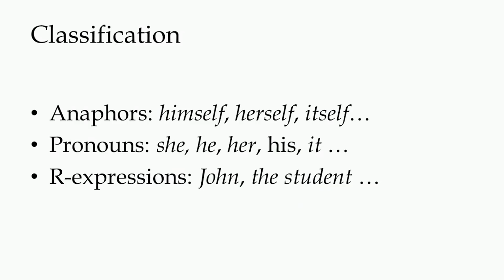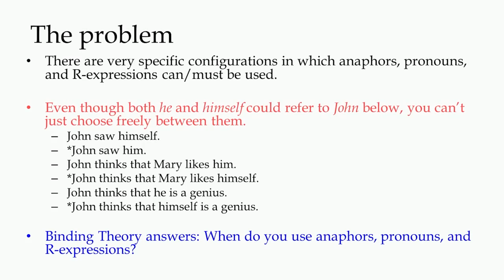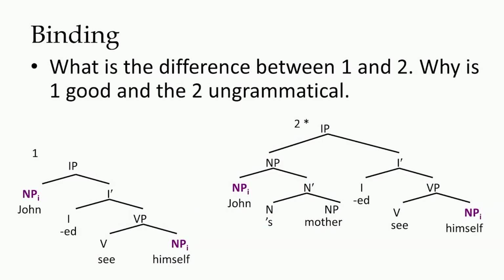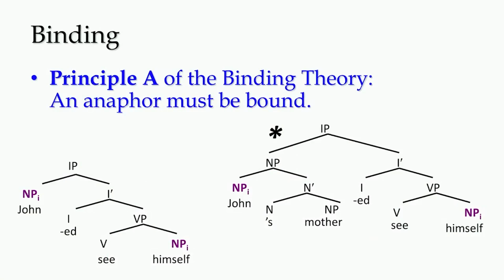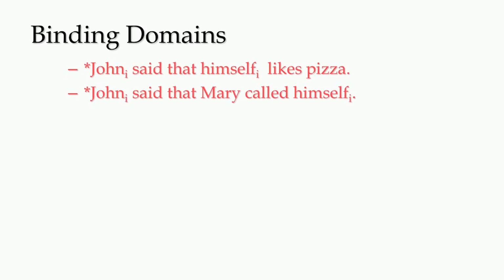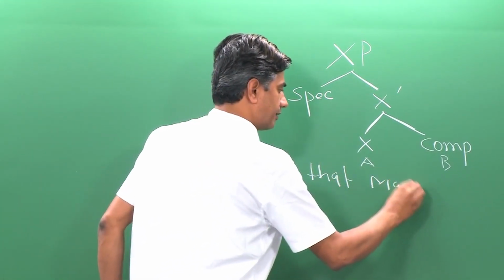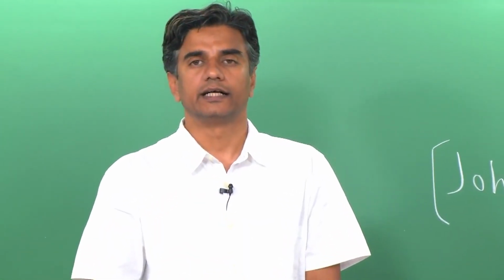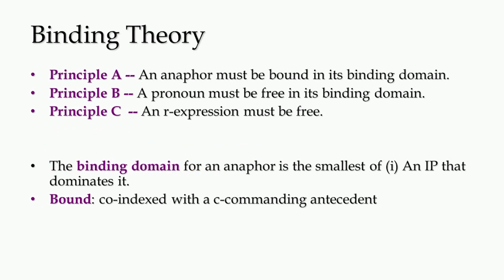Sentence (binding)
Subject : HSS